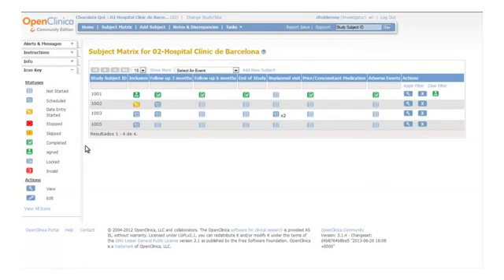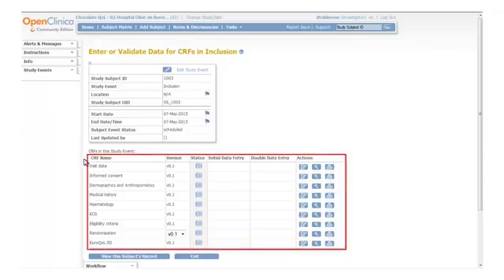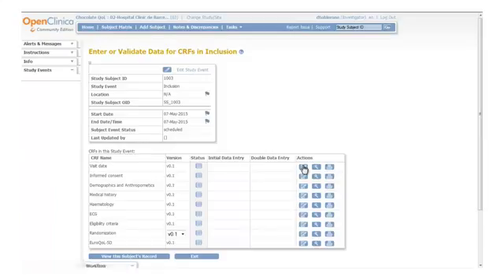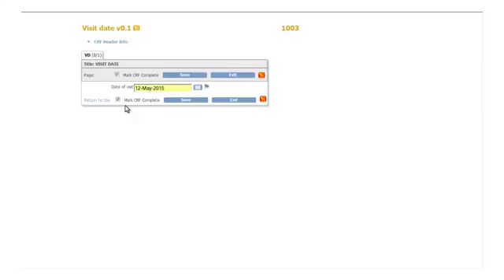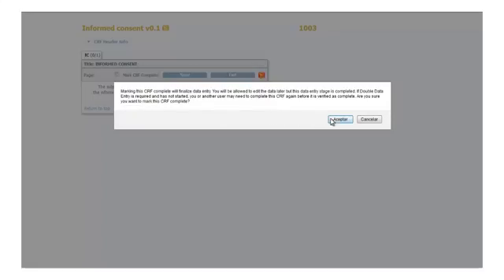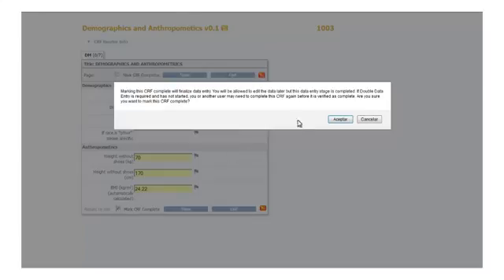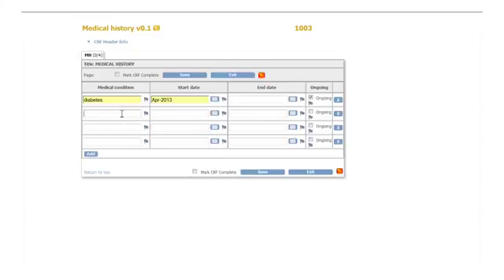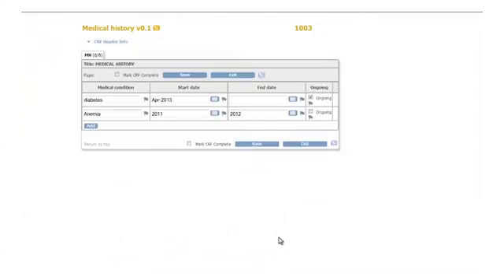04 Enter Subject Data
Video tutorial explaining how to enter subject data properly in a OpenClinica study.